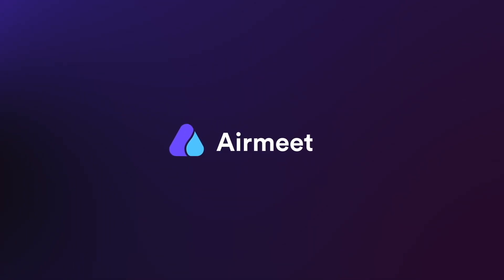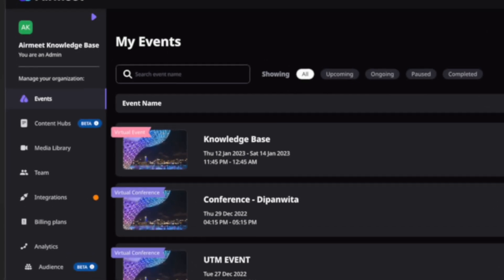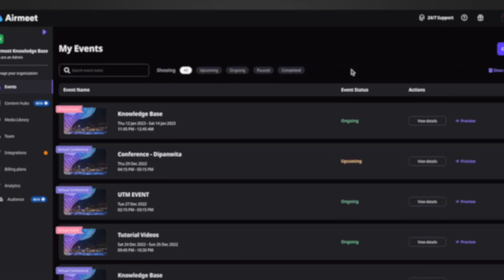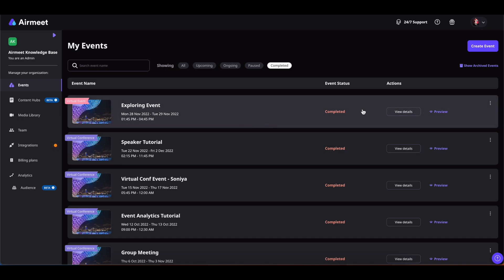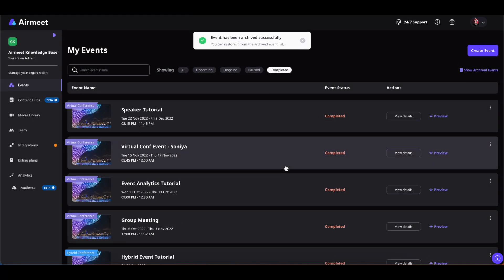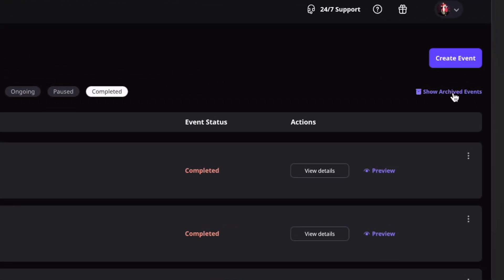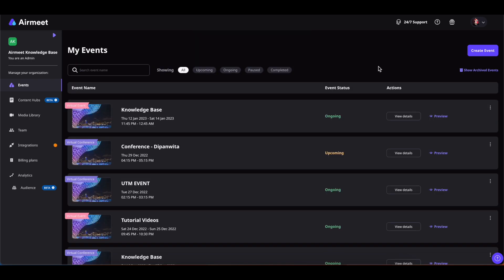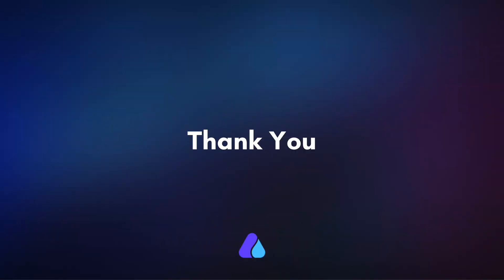How to Archive or Unarchive your Events?